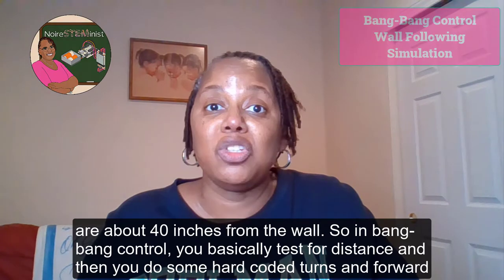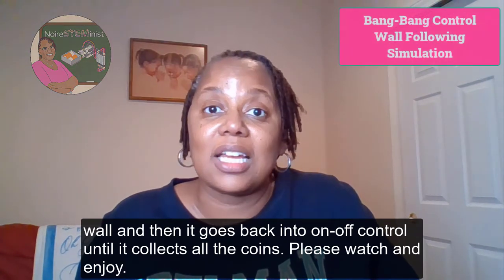Dawson Virtual Robot Lab to test bang-bang wall following using Arduino microcontroller